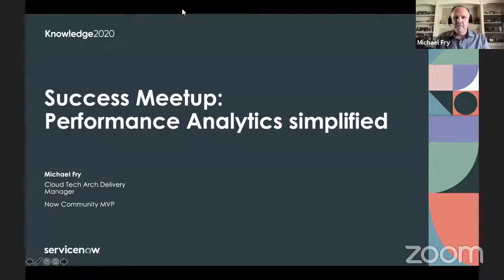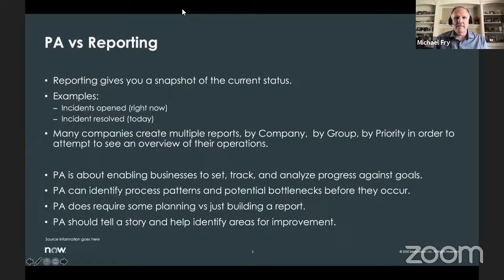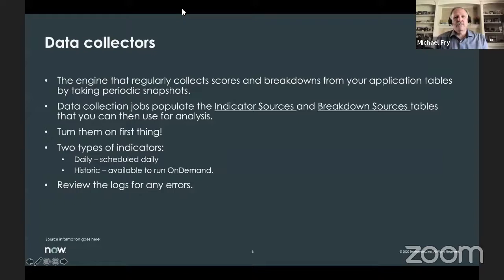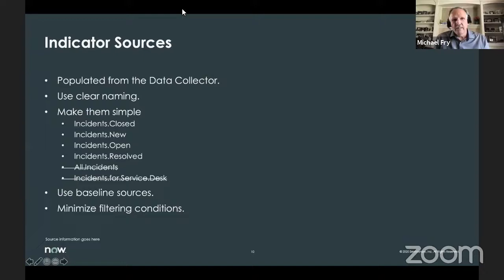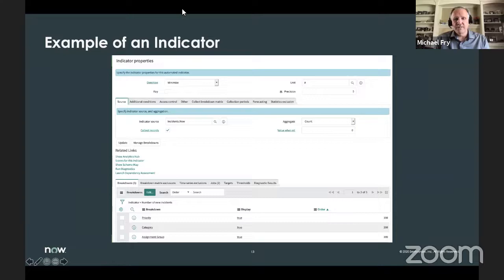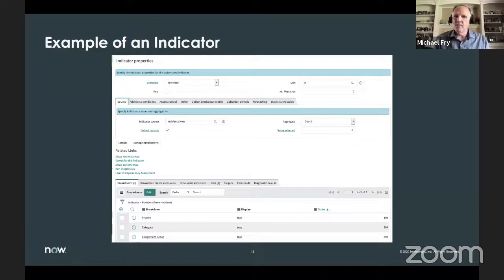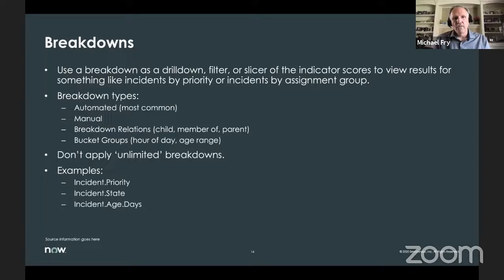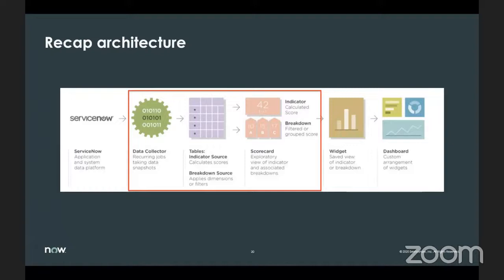Success Meetup: Community MVP Michael Fry - Discusses performance analytics simplified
Meetup: Community MVP Michael Fry - Discusses performance analytics simplified [ACT2108]

Join Michael Fry as he answers questions and discusses Performance Analytics.
In this session Michael will be covering: Data Collector, Indicator Resources/Breakdown Source, Indicators, Breakdowns, and Dashboard/Widget.

Michael Fry
Now Community MVP

Mike Fry is a Technical Architect working for a top ServiceNow partner. He is helping deliver implementations to global customers. He is a 5-time Now Community MVP. Starting his ServiceNow career in 2011, he has worked most of his nine years as a customer architect. He enjoys giving back to the community. This will be his 9th knowledge conference.